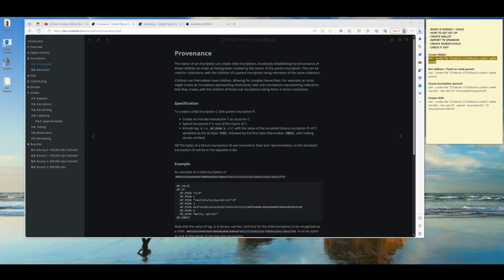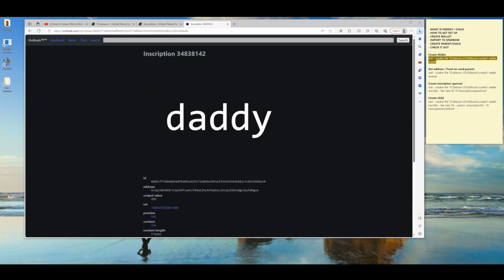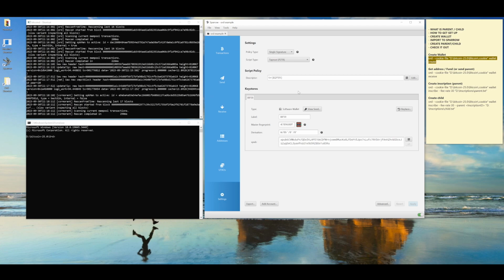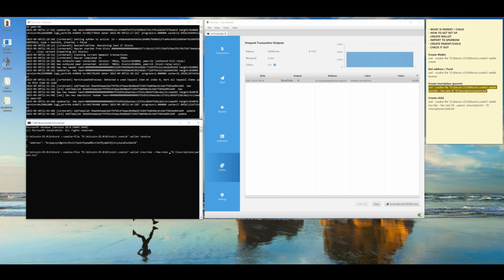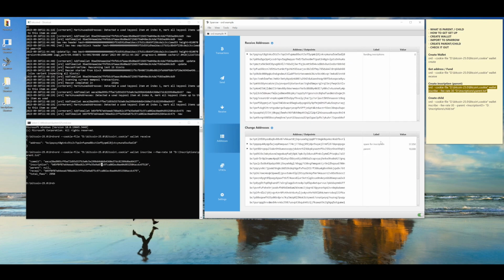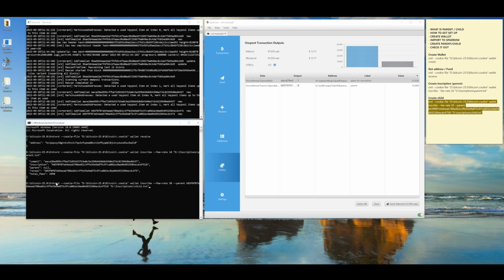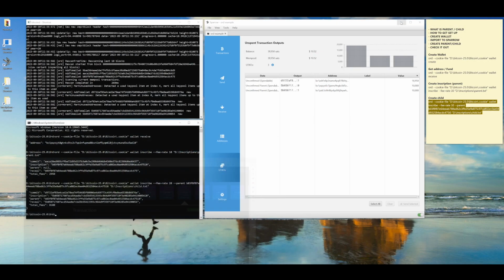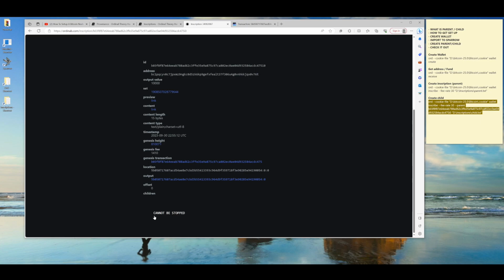How to create your own Parent/Child (Provenance) inscription with Ord - It's easier then you think!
In this video I’ll cover how simple it is to use Ord to create a parent/child inscription with provenance.

By setting up Ord you have the ability to test new features as they are added to the protocol. If you have any questions, please let me know on X - itsfranken.

Timestamps:
00:00 Intro
00:08 Provenance explanation and example
02:53 Create Wallet
03:20 Add to Sparrow
04:57 Inscribe Parent
07:41 Inscribe Child

Please always be mindful whenever interacting with valuable ordinals. Learn, practice and test before attempting anything with valuable assets.